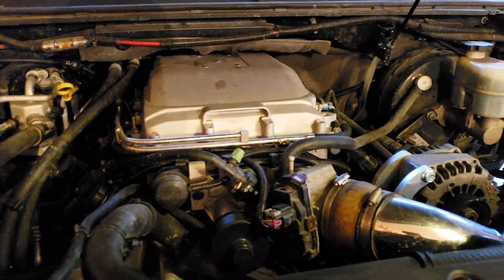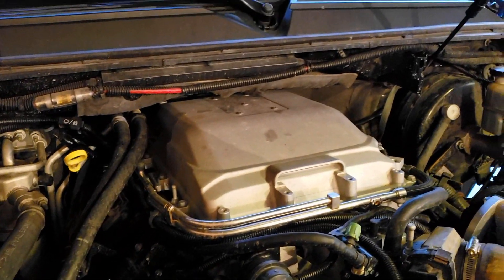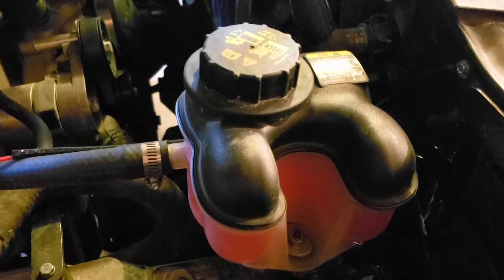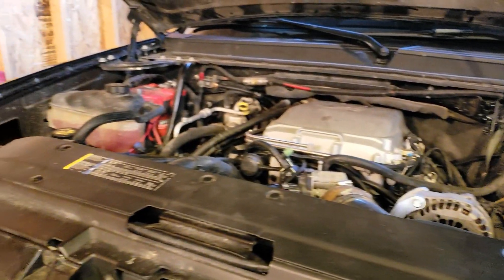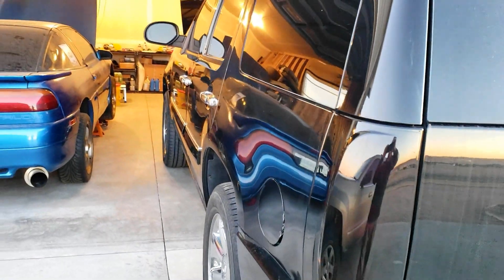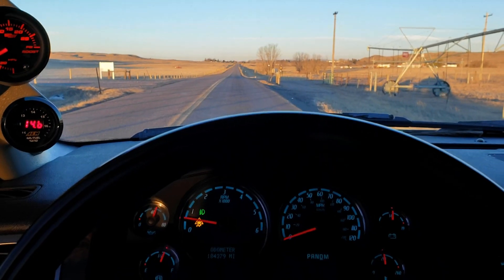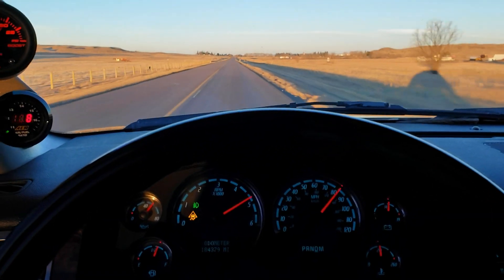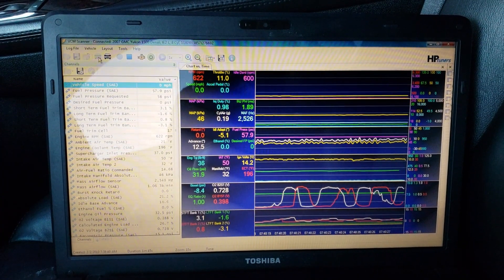Denali with LSA Supercharger Swap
6.2L Yukon Denali with an LSA Blower swap.  ~6psi on stock pulley.

Parts List:
LSA Blower w/LPE Solid ISO installed
CTS-V Lid w/IAT and MAP Sensors
CTS-V Fuel Rail
ZL1 Injectors
LSX Innovations Accessory Drive Conversion Kit
1 7/8" Longtubes / Off-Road Y-Pipe
Custom Intake w/LS7 MAF
CTS-V Stock HX
CTS-V Stock HX Pump
Roush Performance S/C Expansion Tank
LS9 Camshaft / VVT Deleted
LS3 Valve Springs
HP Tuners ECM / TCM Calibration by FFP

Horsepower - TBD, Est. ~ 500AWHP.